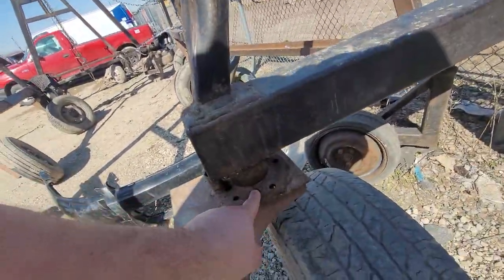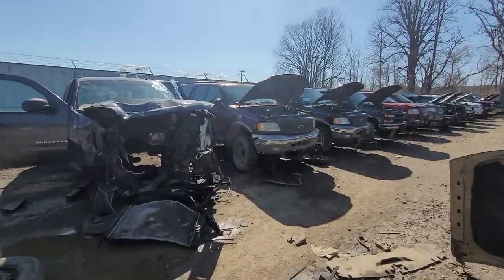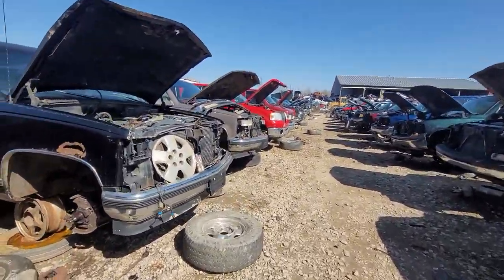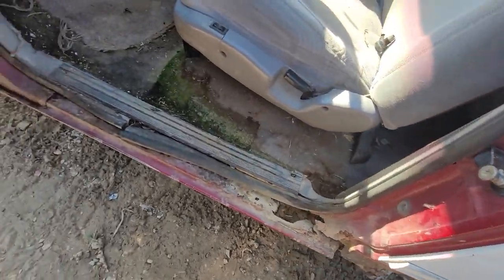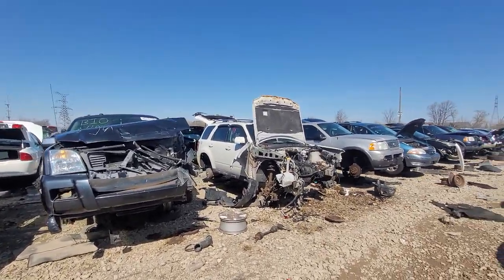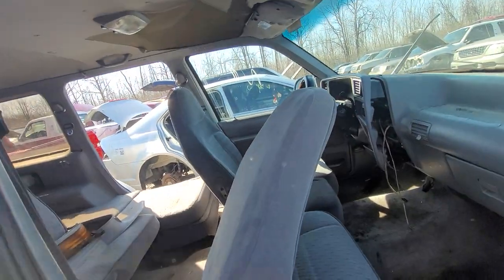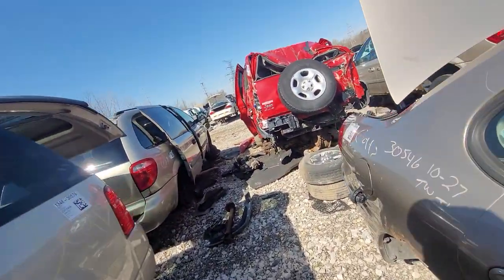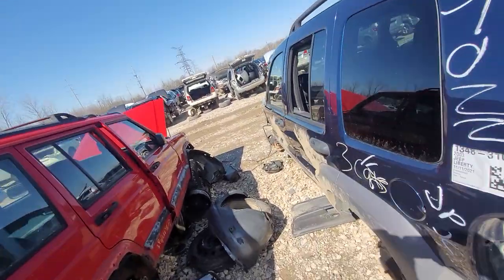Have a seat! Junkyard hunting for seats